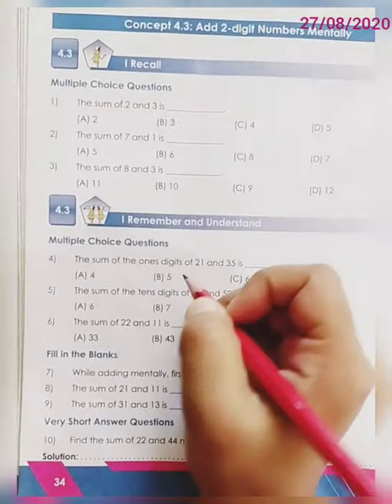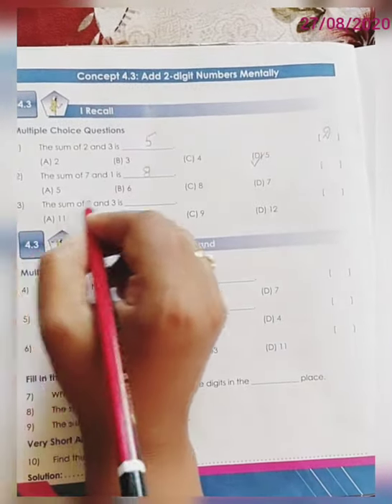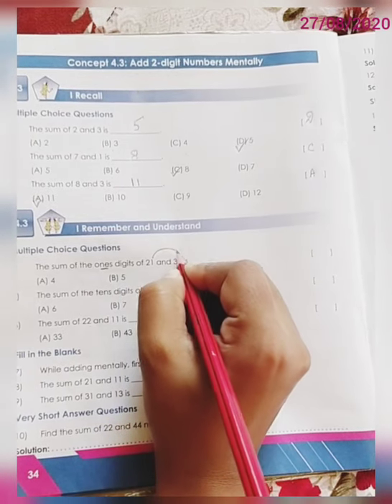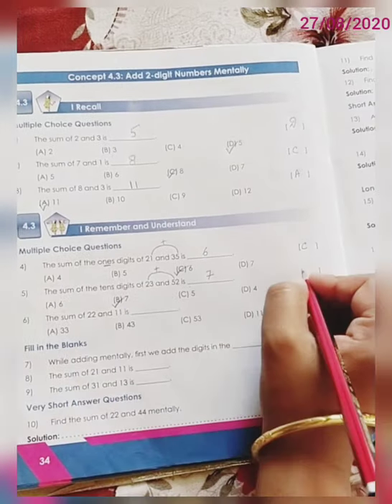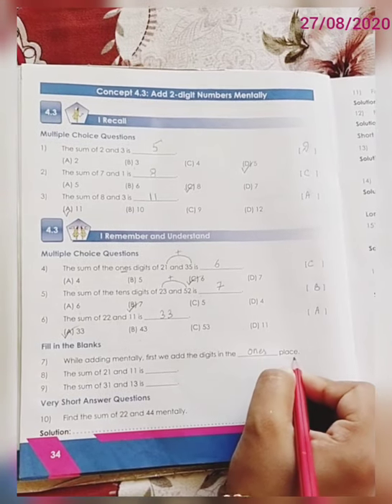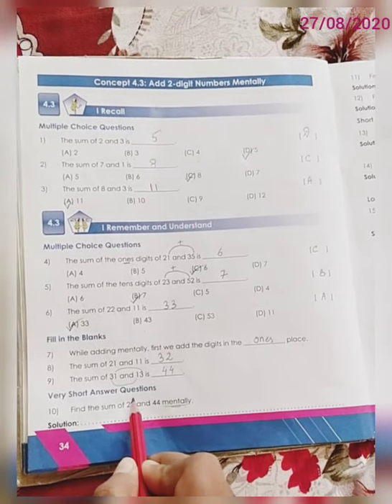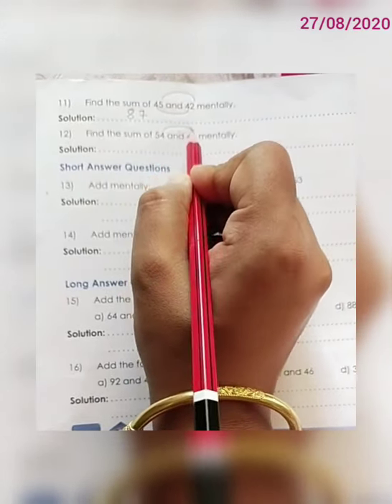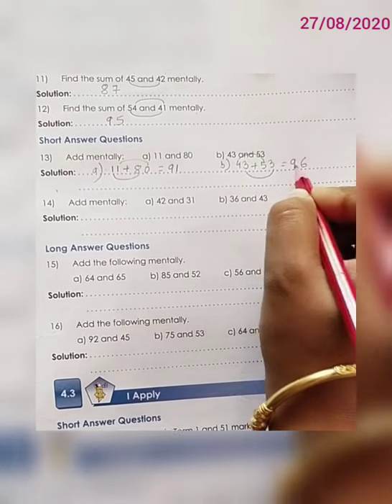Class 3A-Mental maths (27/08/2020)